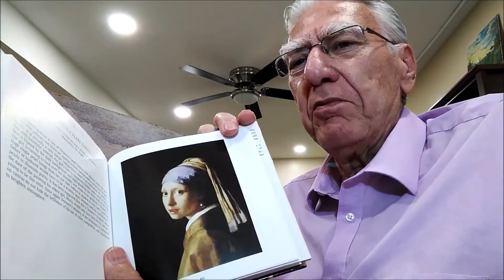Calcium Therapy Uses: Who and Why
Informational video from Mark Manhart, DDS at the Calcium Therapy Institute about who uses Calcium Therapy and why..